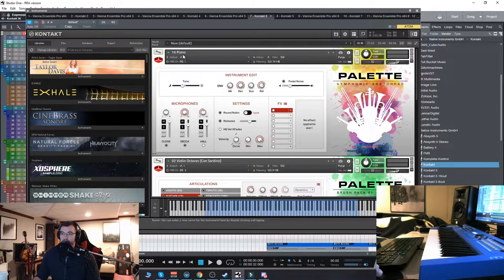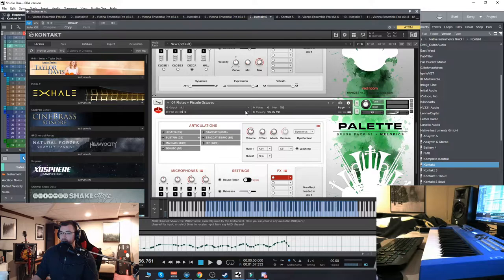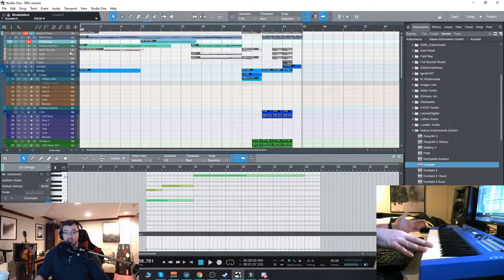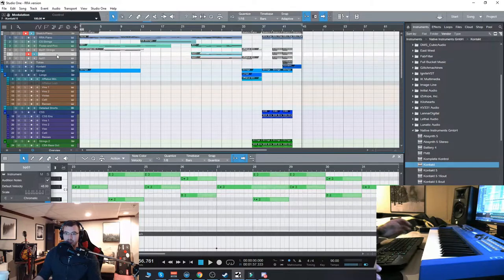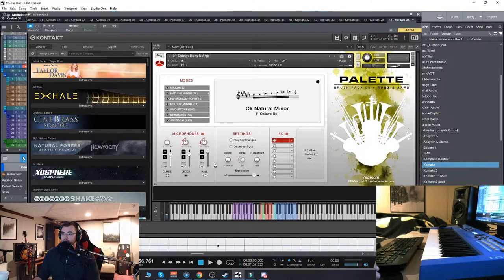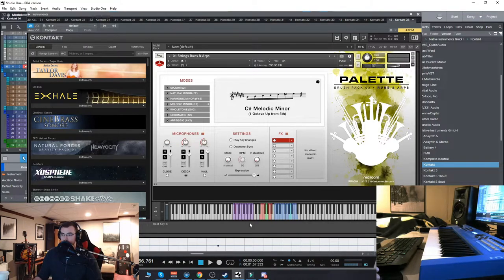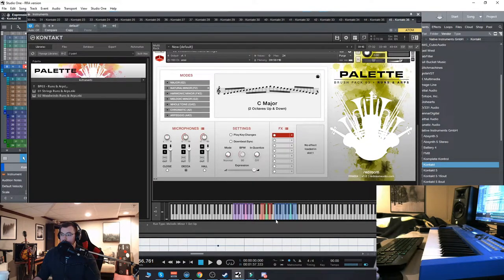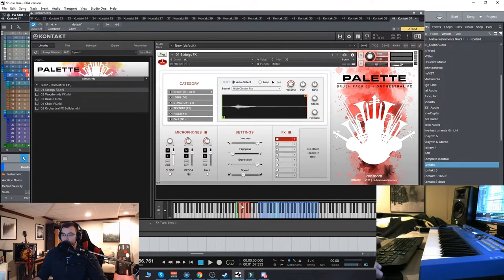APD Overview - Red Room Audio Palette Bundle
Presenting the Palette Orchestral Bundle from Red Room Audio: 58gb of incredible orchestral content, covering everything from pre orchestrated ensembles and instrument combos, expressive solo instruments, realistic runs and arpeggios, and spine-chilling effects. This is a must have for any composer who wants to focus on cinematic orchestral music for media.

(expires April 1st 2020)